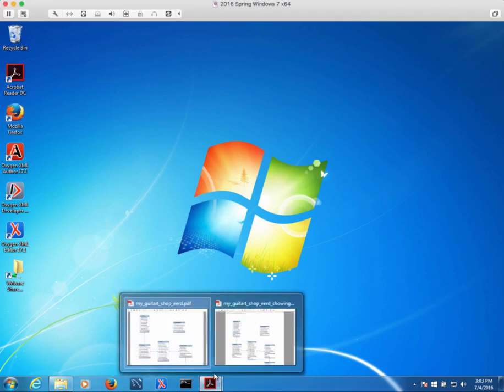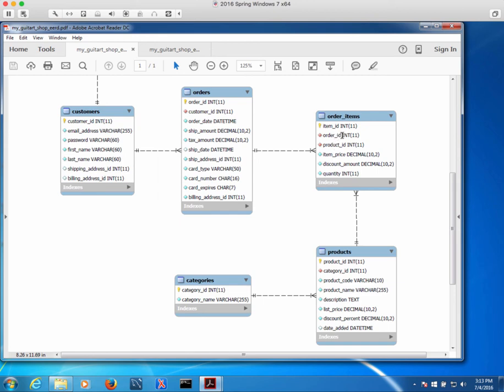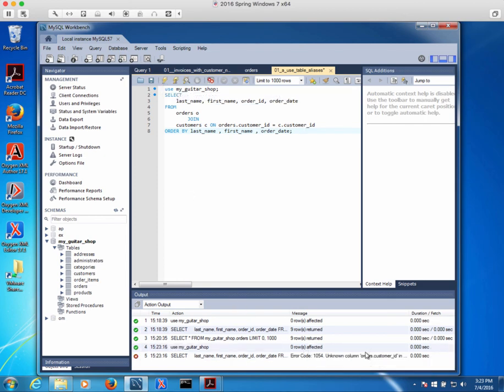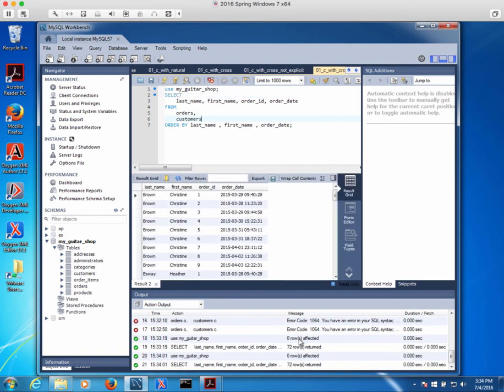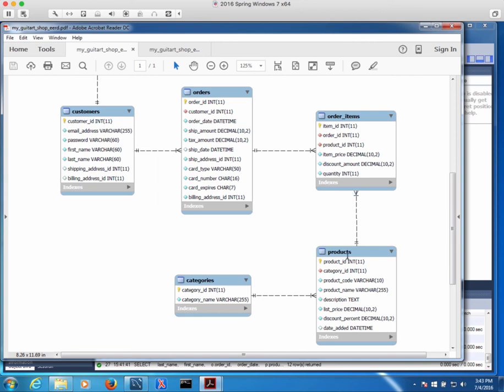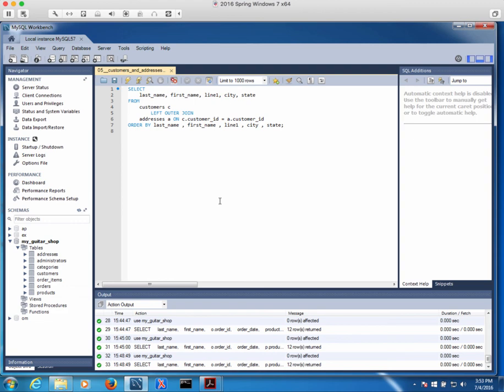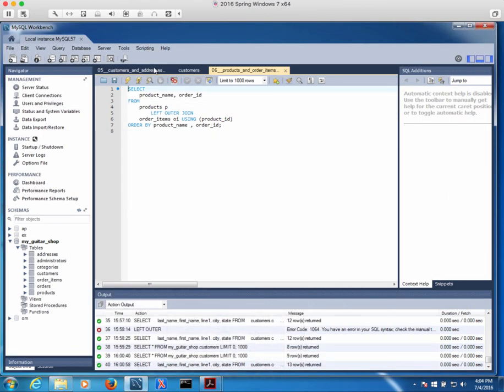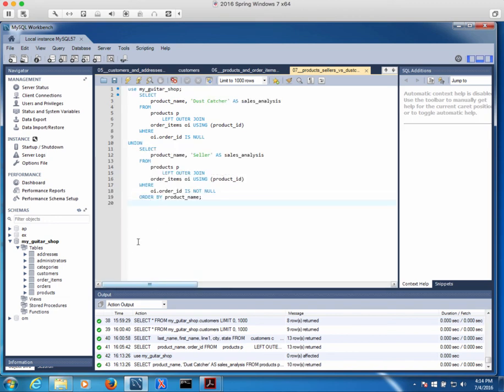Tutorial: Murach 2e Chapter 4 Demo